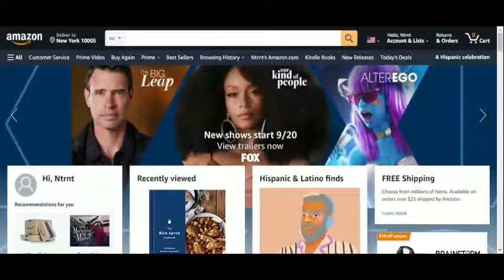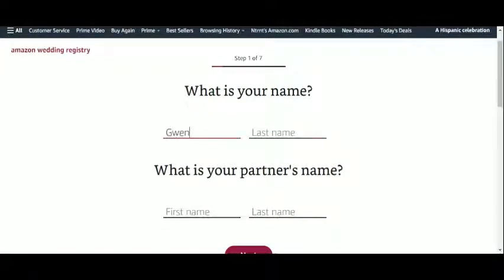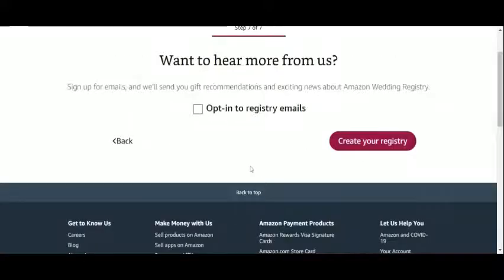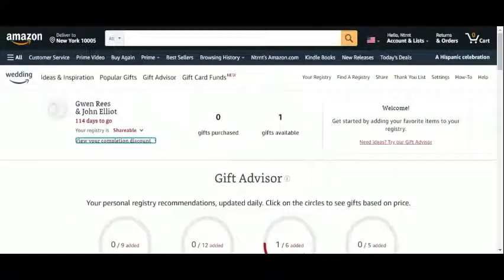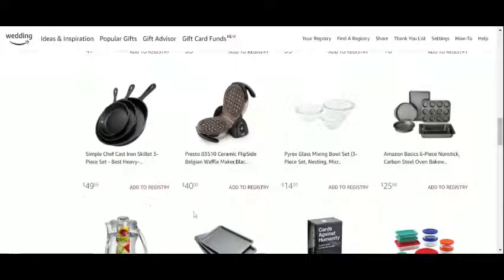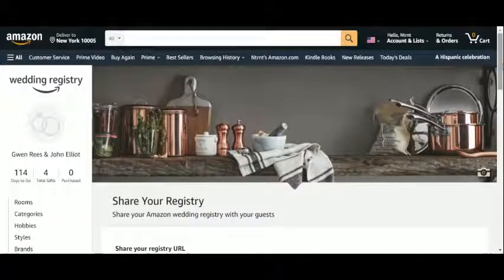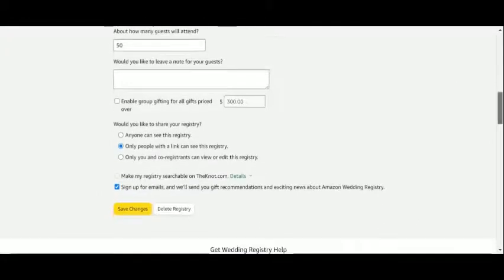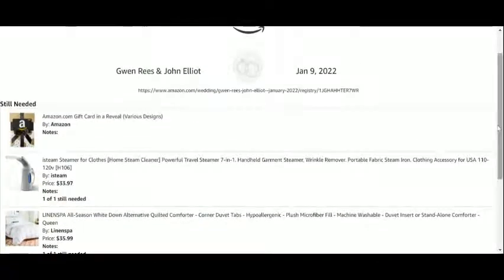Creating an online wedding gift registry on Amazon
Are you getting married soon? In the present circumstances, you may find it highly convenient to start an Amazon wedding gift list. An online wedding gifts registry will enable your friends and family to buy presents you have chosen from the Amazon catalogue through the website, without leaving home, and skipping the tedious process of having to guess what you really want. The purchased items will be delivered to your home, and you will be able to allow split payments between wedding guests, send thank you notes or benefit from discounts after the big day, to mention but a few perks. Watch the video to find out more!